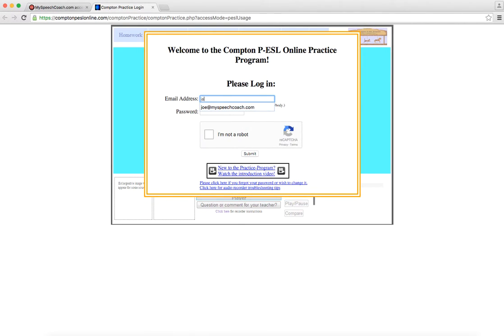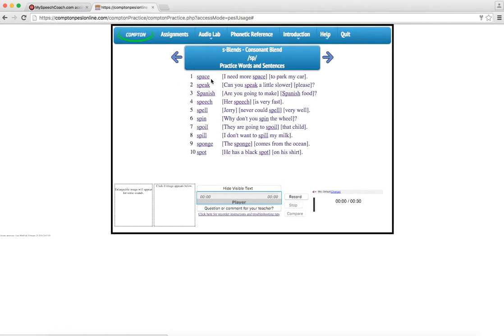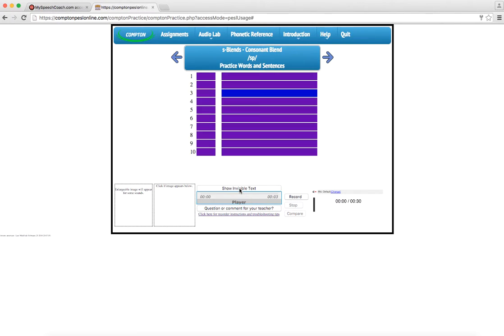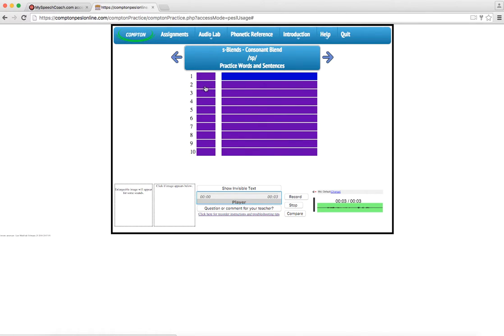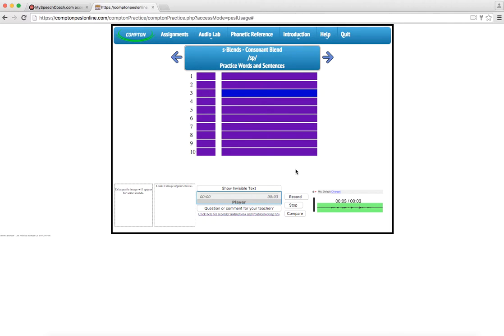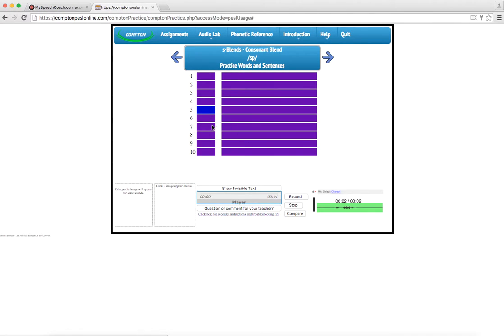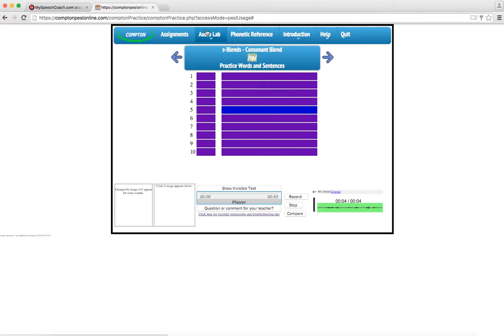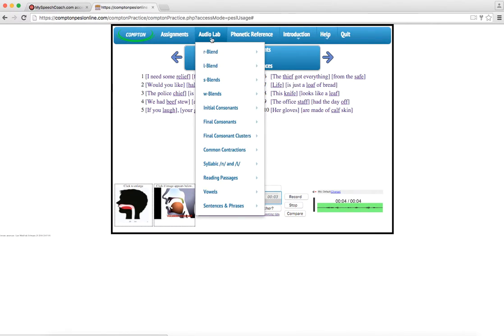PESL pronunciation practice for accent reduction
A demonstration of the PESL Online Practice Lab for MySpeechCoach.com students